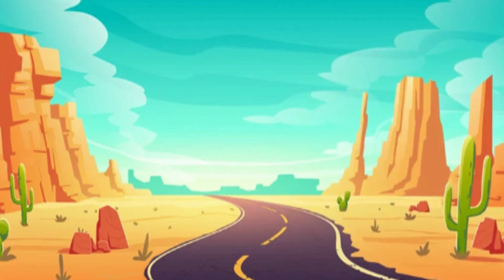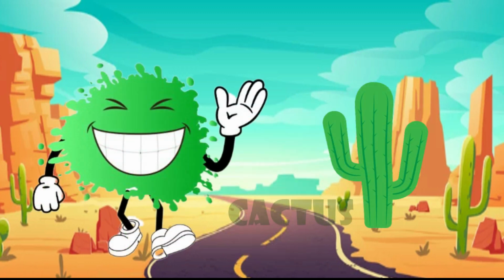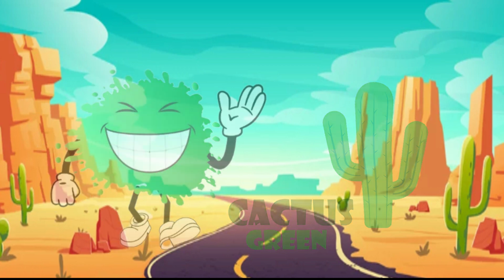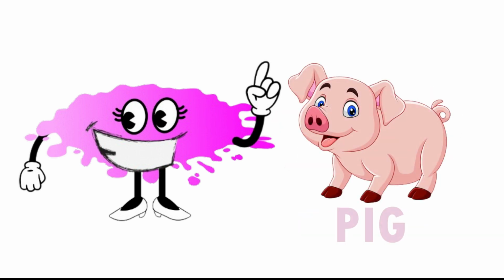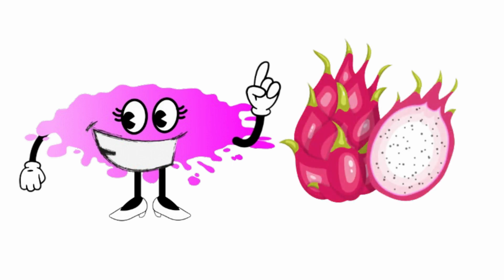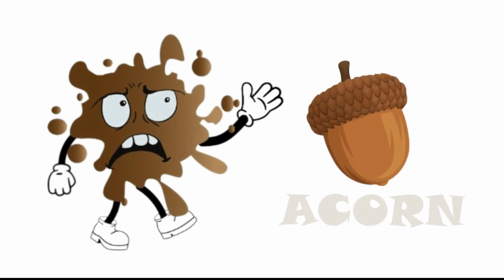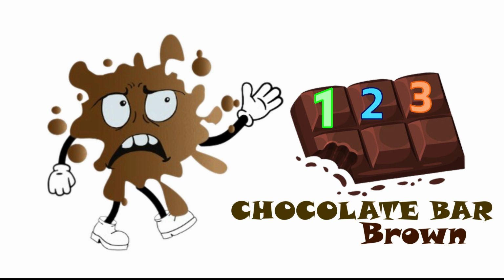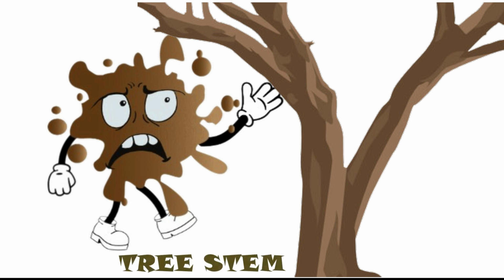Meet the COLOURS with AKWITTI Talks | Children's videos | COLOUR song included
This video was created to employ young minds into learning the basics before they move into the Pre-kindergarten and kindergarten stages. Sit back, relax and enjoy.